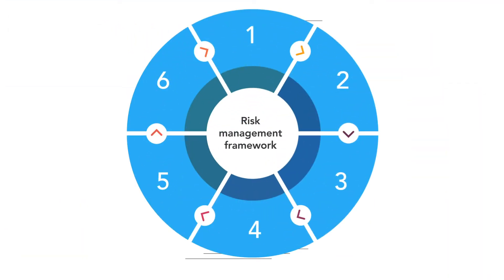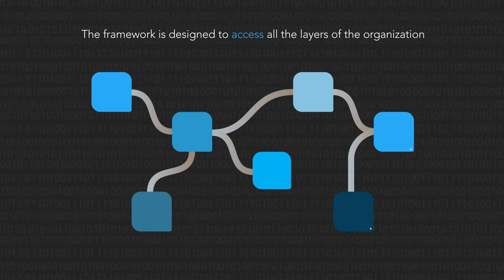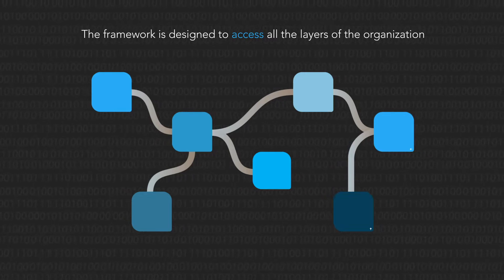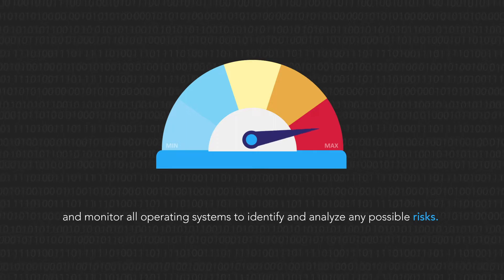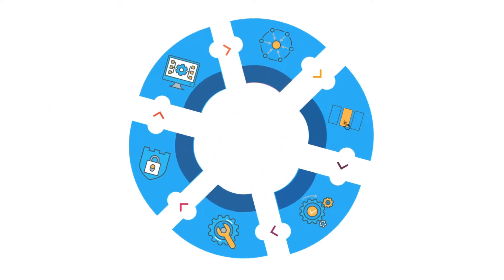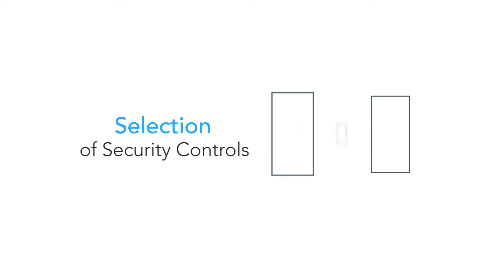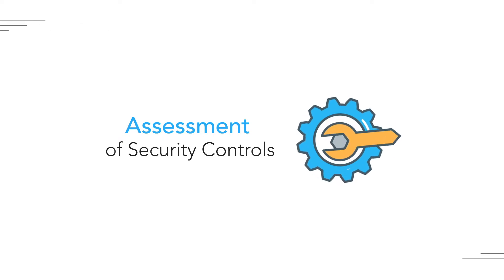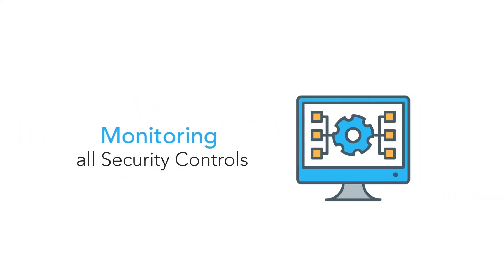Risk Management Framework Explained | CyberSec Lingo | Ivacy VPN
The risk management framework is a six-step process created to engineer the best possible data security processes for institutions. The framework is designed to access all the layers of the organization, understand the goals of each project, and monitor all operating systems to identify and analyze any possible risks.
It is integrated with software in the organization.
The six steps include:

• Categorization of Information System
• Selection of Security Controls
• Implementation of Security Controls
• Assessment of Security Controls
• Authorization of Information System
• Monitoring all security controls